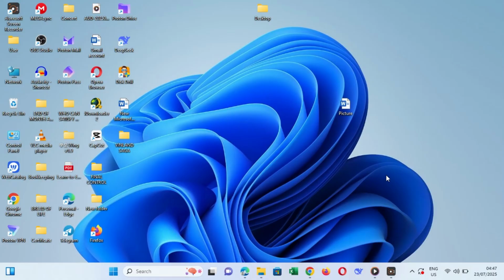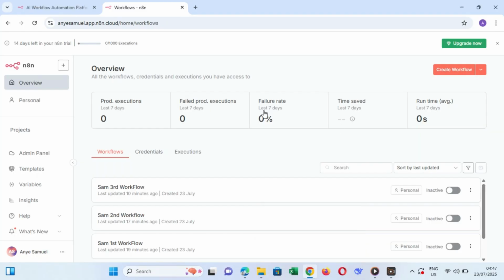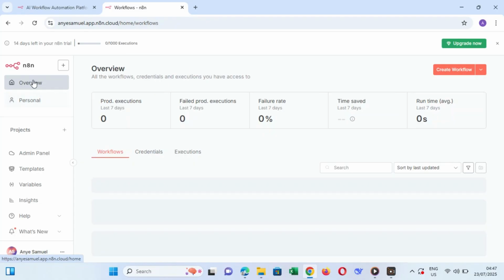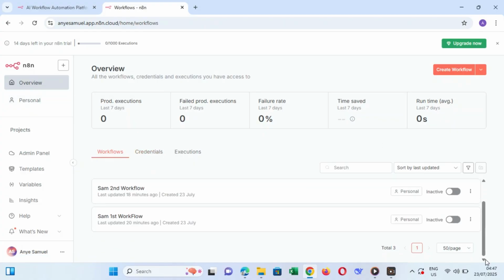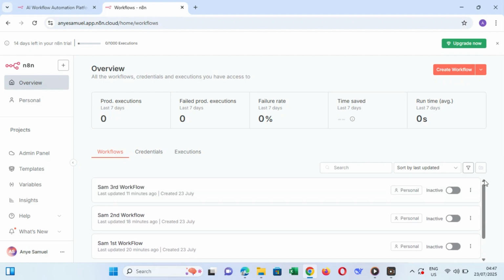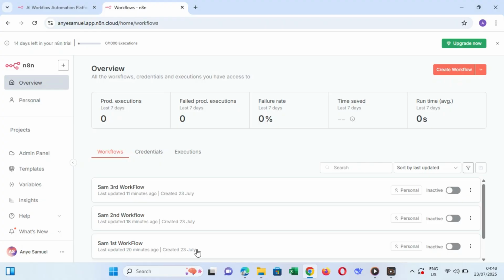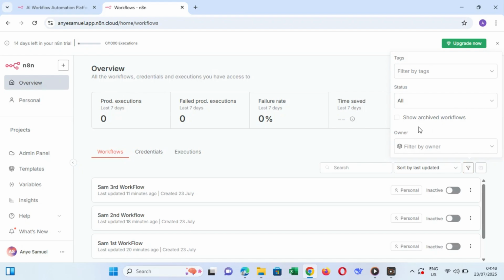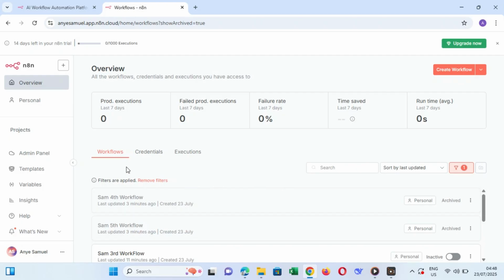How to Find Archived Workflows in n8n 📁 | Easy Guide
Want to recover or view archived workflows in your n8n dashboard? 🔍
In this quick tutorial, we’ll show you exactly how to find and access any workflows you’ve archived in n8n using your desktop.

✅ 1️⃣ Open Your n8n Dashboard
Log in to n8n.io on your computer and go to your workspace.

✅ 2️⃣ Go to the Workflows Section
On the left sidebar, click on “Workflows” to open your workflow library.

✅ 3️⃣ Filter or Search for Archived Workflows
Use the search bar or filter option (if enabled in your version) to find workflows with archived status.

✅ 4️⃣ Look for Archive Tags or Icons
Archived workflows may appear in a separate tab or display an archive icon depending on your n8n setup.

✅ 5️⃣ Click to View or Restore
Select the workflow to open it or click on restore if you want to re-activate it.

⚠️ Note: Not all self-hosted versions may have visible archive filters—ensure your n8n is up-to-date.